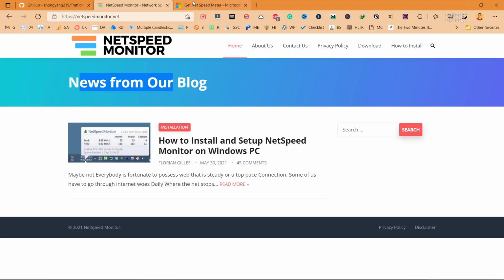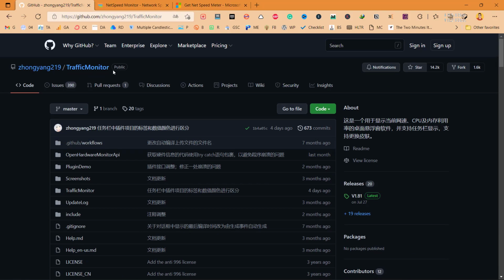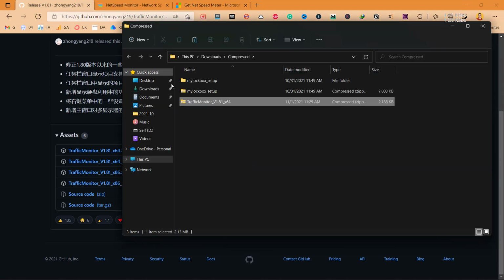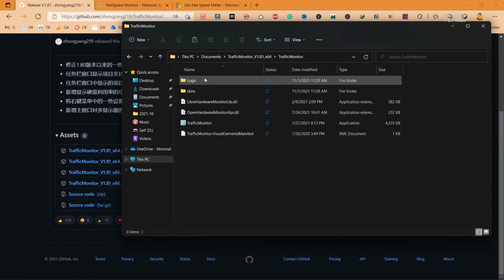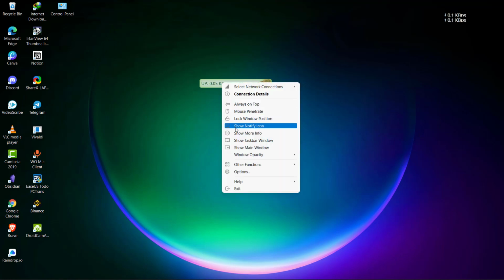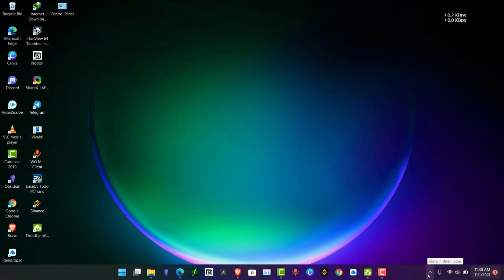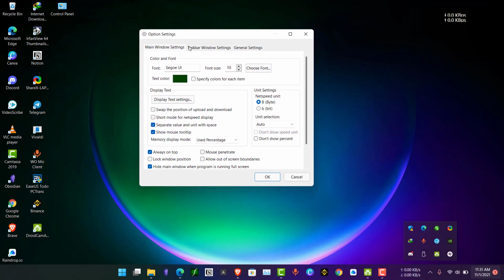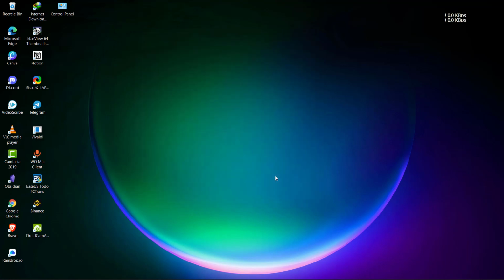How to Show Internet Speed Meter on Windows 11 Taskbar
In this video, I've shown you how you can see the speed of your internet connection on the windows 11 taskbar.